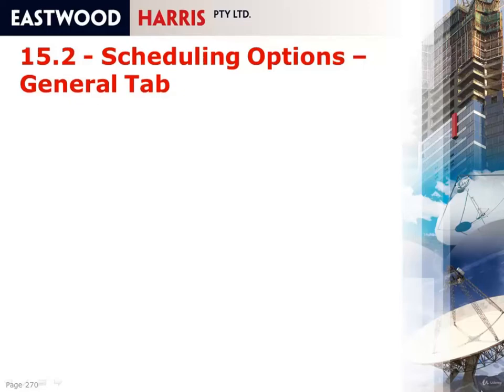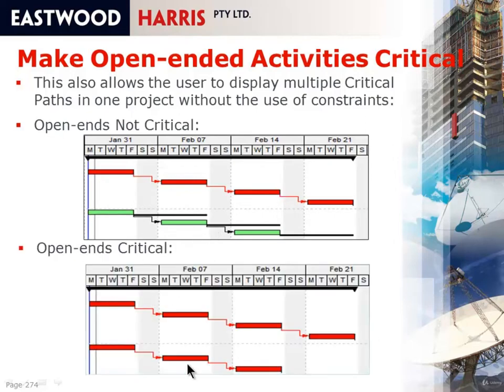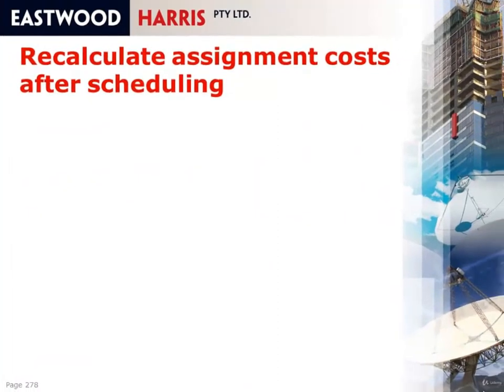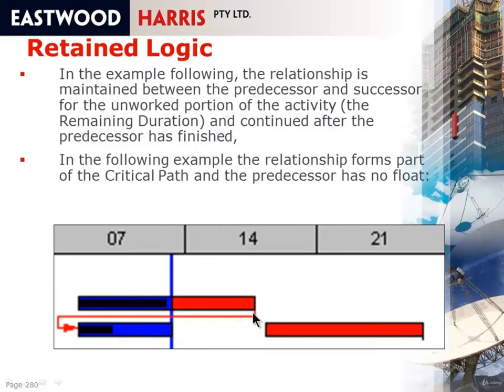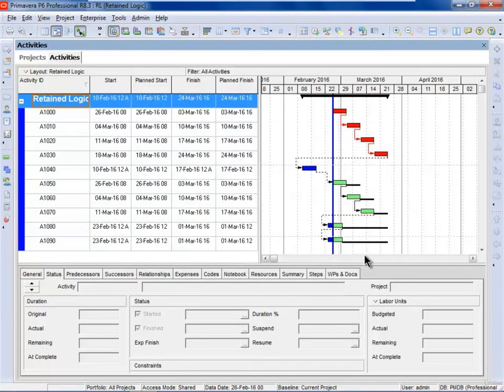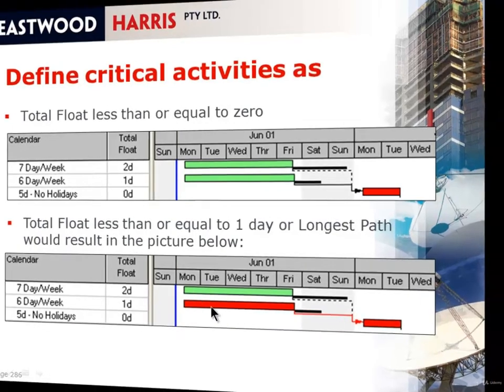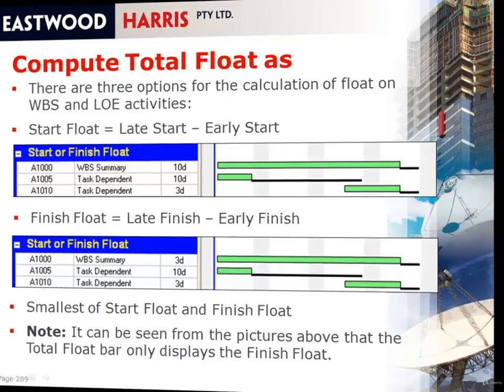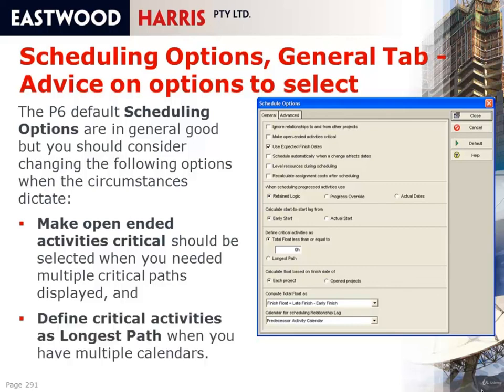P6 PPM - LESSON 2 (Scheduling Options and Setting a Baseline) - 3. Scheduling Options – General Tab